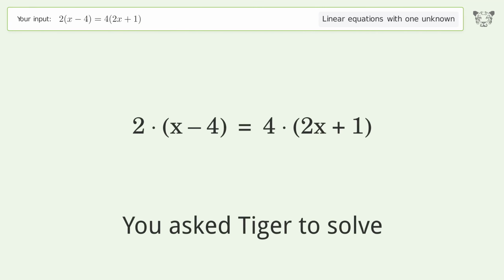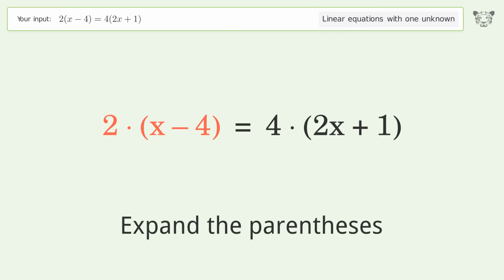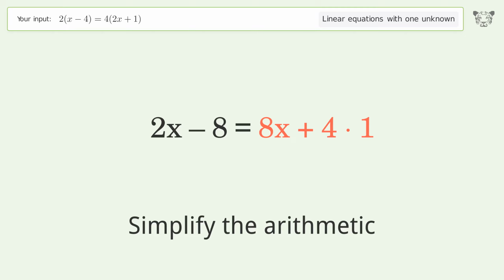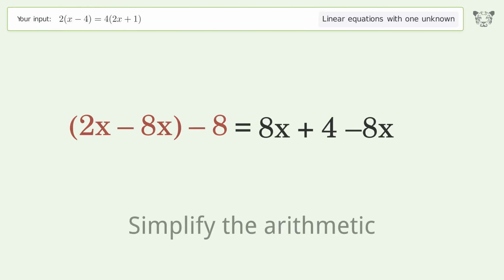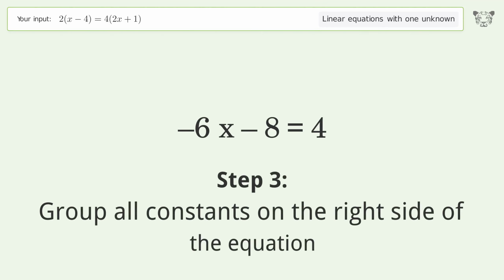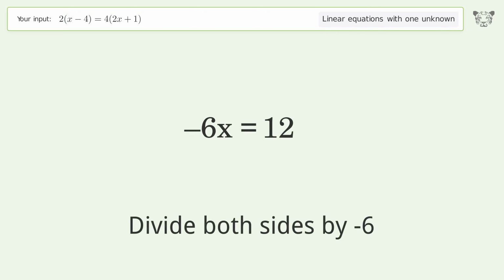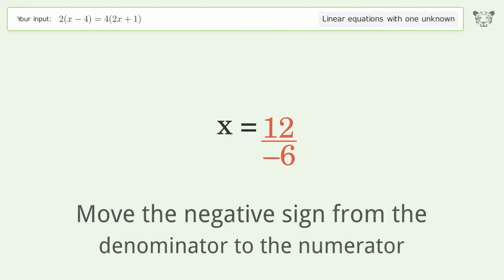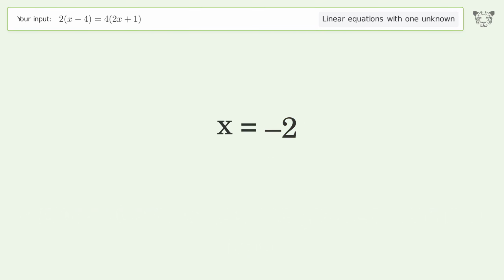Solve 2(x-4)=4(2x+1): Linear Equation Video Solution | Tiger Algebra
Struggling with 2(x-4)=4(2x+1)? Watch our step-by-step video on Tiger Algebra to master this linear equation effortlessly. Also check out for more tips and tricks for dealing with linear equations with one unknown